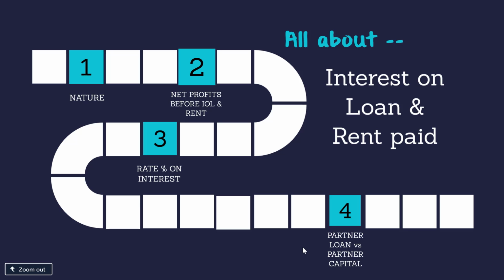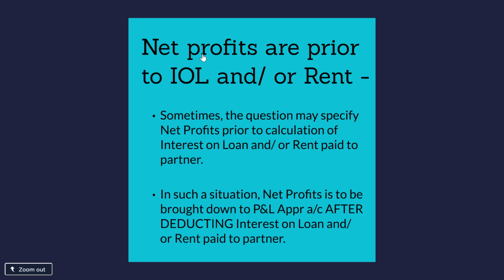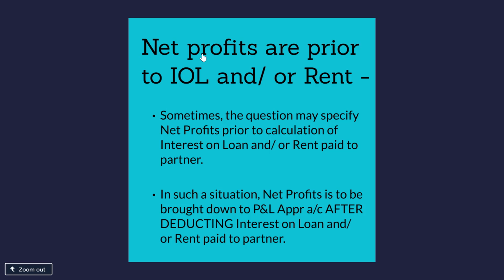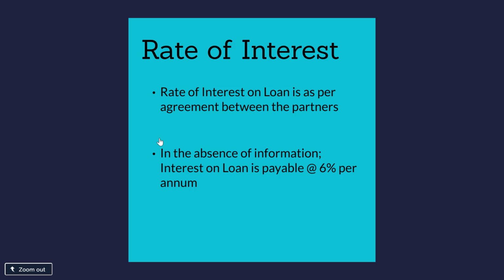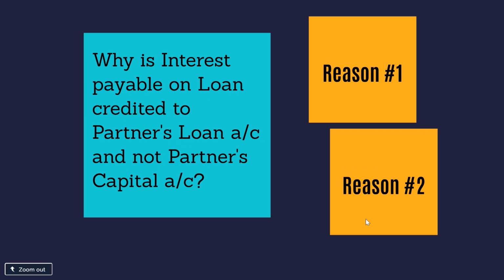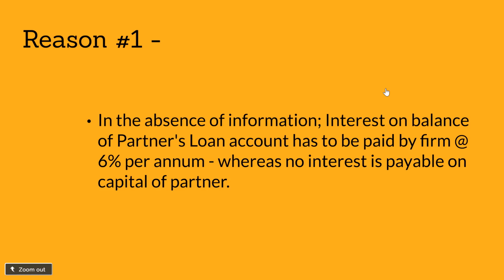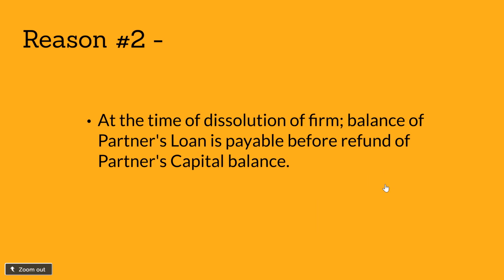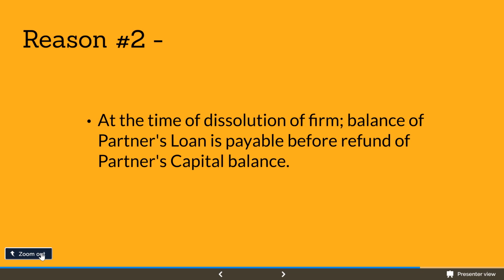INTEREST ON LOAN AND RENT PAID TO PARTNER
Accounting for Interest on Loan and Rent paid to partner discussed.